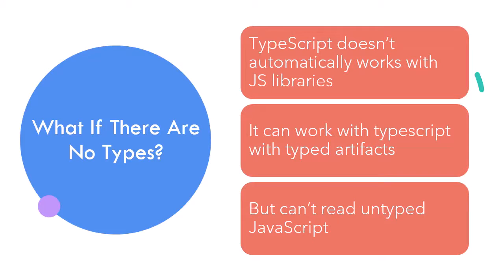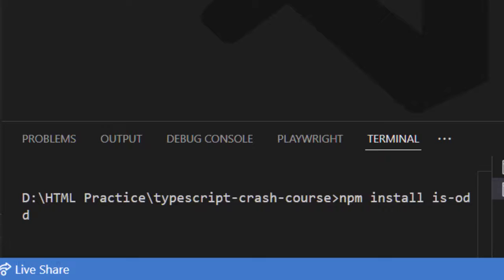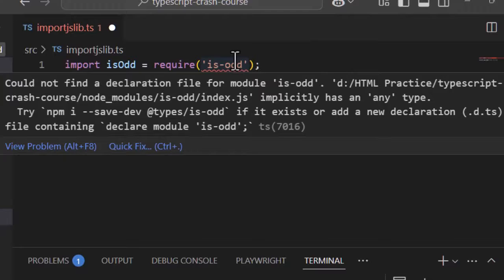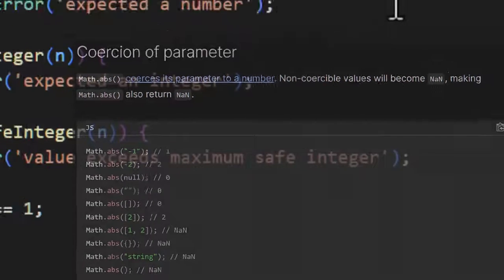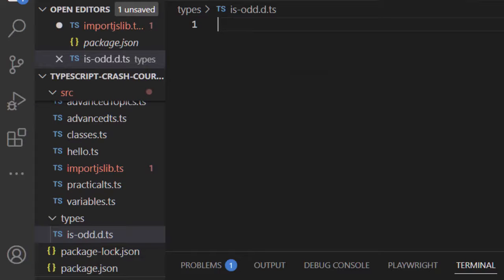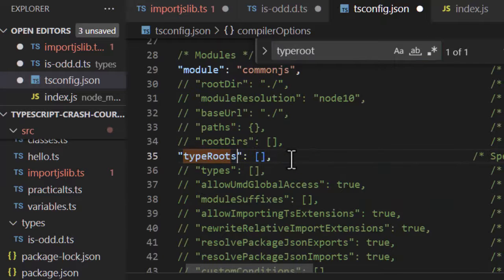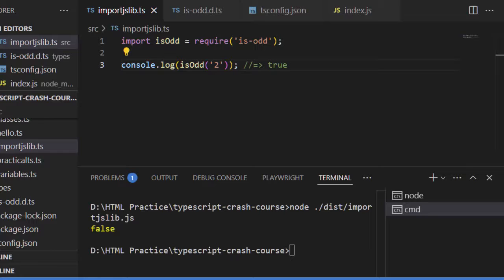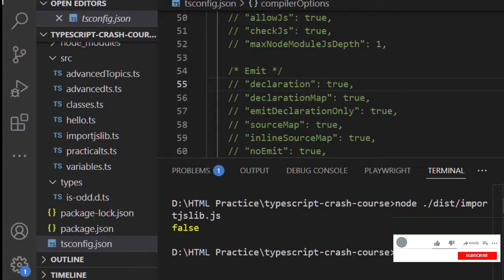No Types? No Problem – Manually Add TypeScript Type Defs for a JS Library - (Step-by-Step Guide)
📦 **How to Create TypeScript Types for JavaScript Libraries Without Type Definitions**

What if the JavaScript library you want to use in your TypeScript project **has no published types and no @types support?** In this full step-by-step demo, I show you **exactly how to handle this situation** — from importing the CommonJS module to writing and testing your own `.d.ts` file.

If you're working with untyped libraries and getting frustrated, this is *the video* for you.

⏱️ **Chapters / Time Markers**
00:00 Introduction to problem
00:33 Type definition files
01:04 Real world example of js lib without published types
01:39 Demo of issues when native commonjs lib is consumed and how to fix
03:24 Inspecting js lib code to infer types
05:28 Decide location for type definition files
05:30 Creating type definition file
06:39 Informing typescript about your custom type definitions
08:00 Testing type defintions with js lib

- How to import CommonJS libraries with no type definitions
- What errors TypeScript throws — and how to fix them
- How to explore JS code to infer accurate types
- Where to place your custom type definitions (`.d.ts`)
- How to update your `tsconfig.json` to include your types
- How to safely use & test the typed library in your codebase

💬 Struggling with a specific JS library? Drop a comment and I’ll help you figure out the typings.